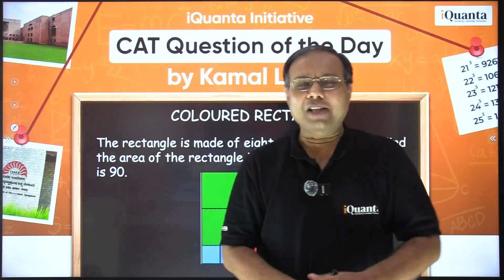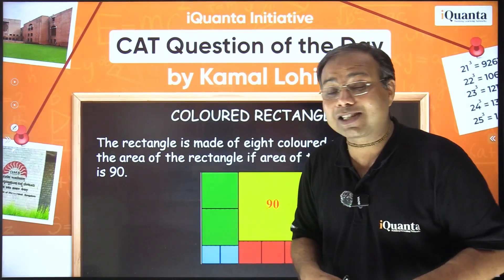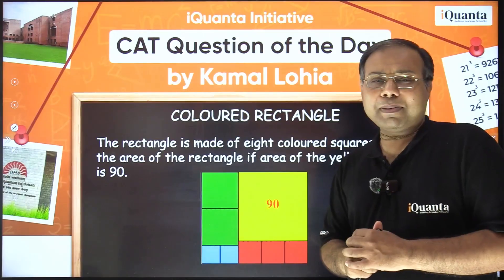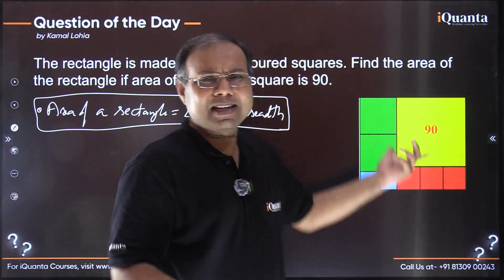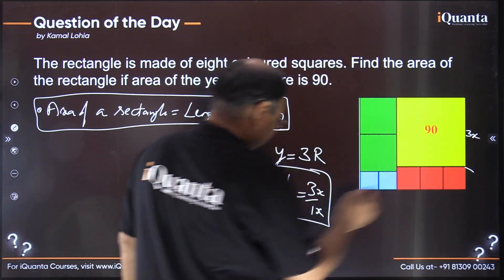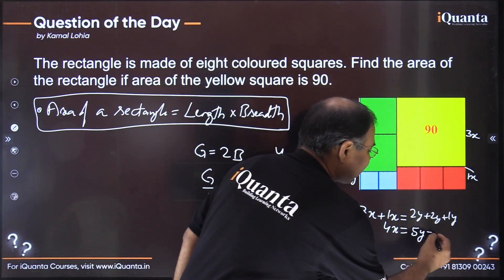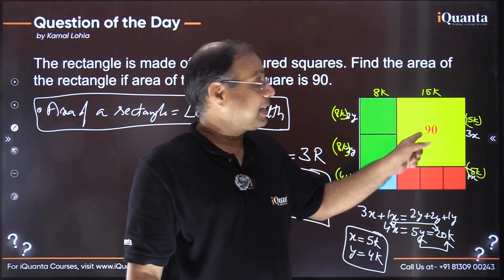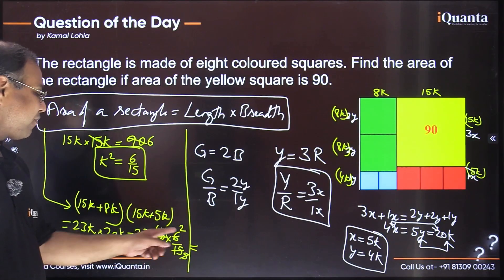This CAT Geometry Question Looks Easy... Until It Isn’t | Day 5 – Daily Quant Challenge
Welcome to Day 5 of the Daily Quant Challenge for CAT 2025!

Today’s challenge features a Geometry-based CAT-level question that seems simple at first glance — but the hidden concepts catch most aspirants off guard. If you’ve ever been tricked by diagrams or over-simplified shapes, this one’s for you.

📌 In this session, you’ll learn:

Key Geometry concepts tested in CAT (triangles, circles, quadrilaterals, etc.)

Smart diagram-based deduction techniques

When to use coordinate geometry vs pure logic

CAT-level question solving without rote formulas

How to avoid common traps in visual reasoning

This problem sharpens your ability to apply Geometry the CAT way — without overcomplicating it.